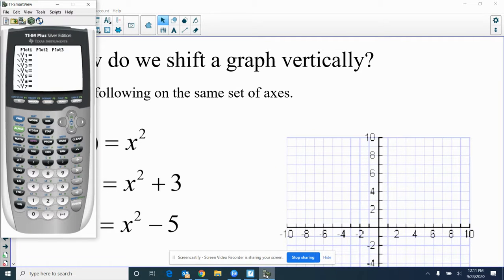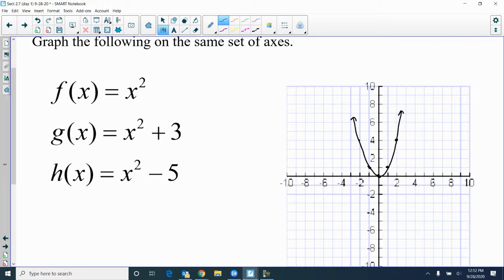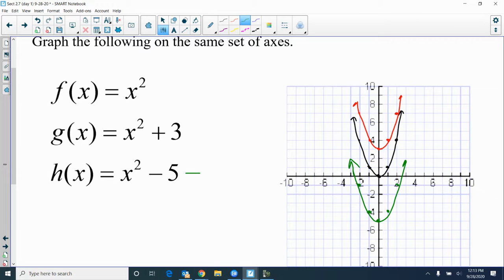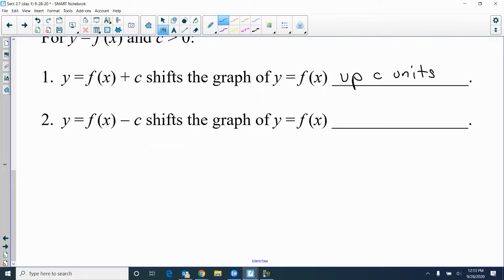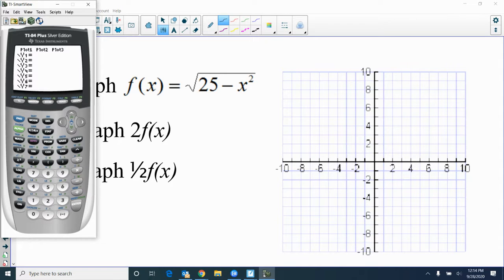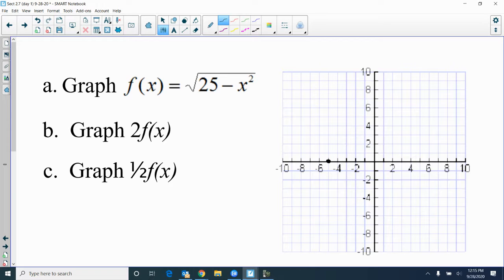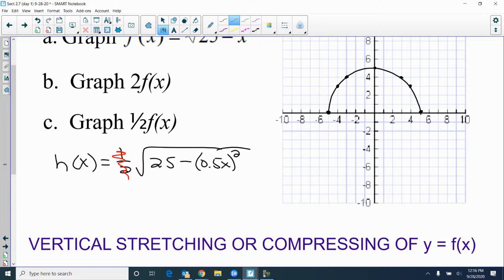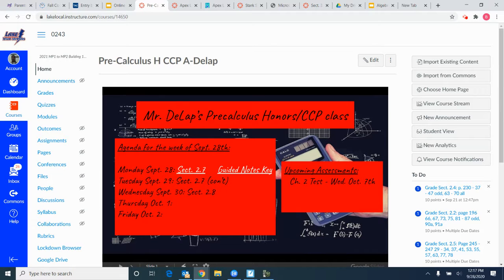Sect. 2.7: Sept. 28, 2020